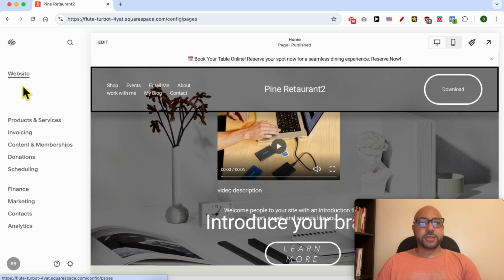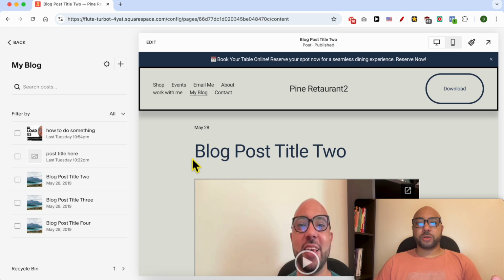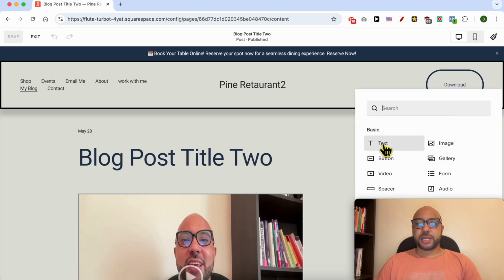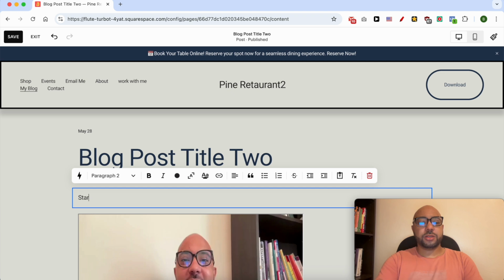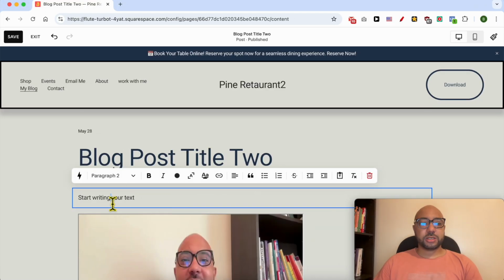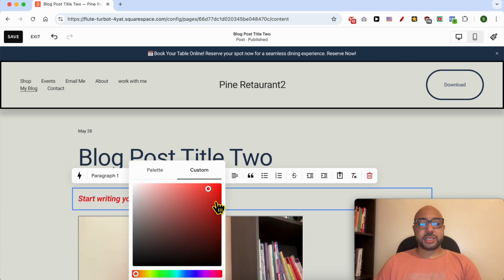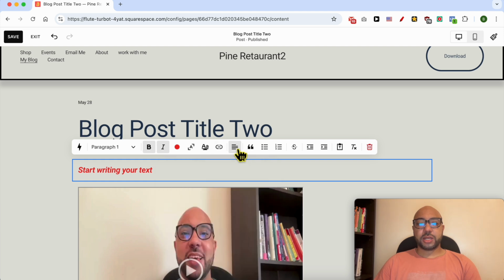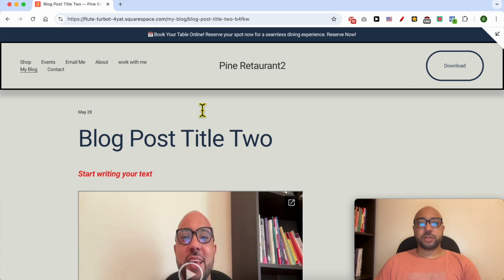How to Add Text on Squarespace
In this video, I'll show you how to add text on Squarespace. Adding text on Squarespace is a simple and essential skill for customizing your site. Whether you're adding text to your blog posts, pages, or other content areas, this tutorial will guide you step-by-step.

Once logged in, navigate to the website where you want to add text. Go to "Pages," select the page or blog post you want to edit, and click the "Edit" button to enter editing mode.

To add text on Squarespace, click the blue "+" button, select the "Text Block" option, and start writing. You can customize your text by making it bold, italic, changing the color, adding links, and more. It's a straightforward process that allows you to create engaging and informative content on your Squarespace site.

If you want to become a pro on Squarespace, I recommend joining my University today for free to get access to this Squarespace online course. Learn how to design, customize, optimize for mobile, and manage your website effectively.